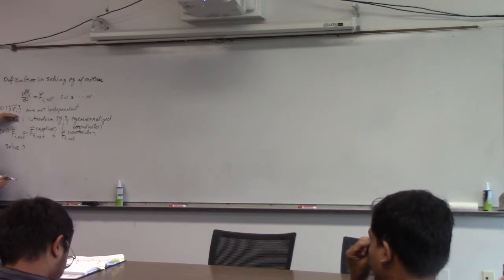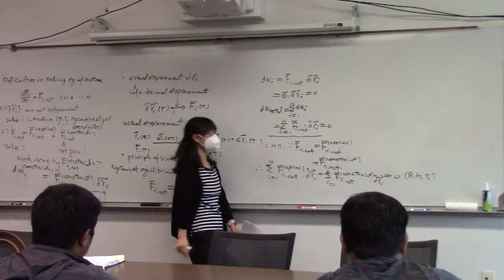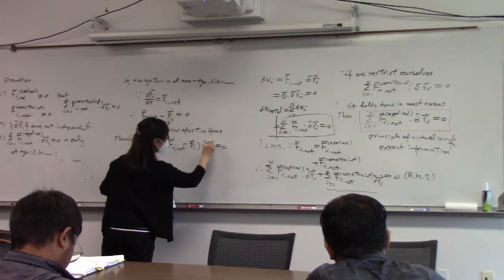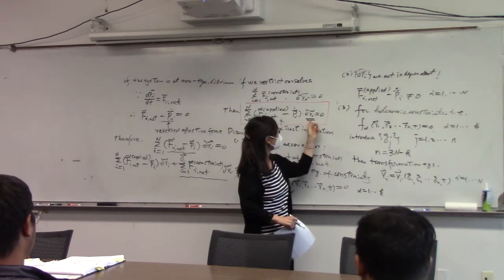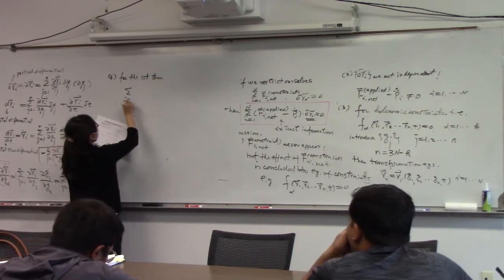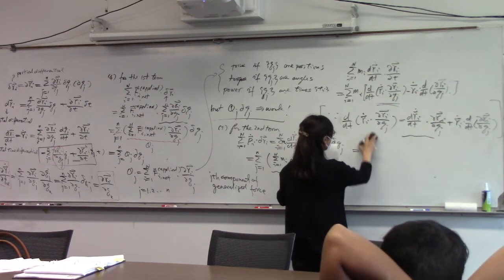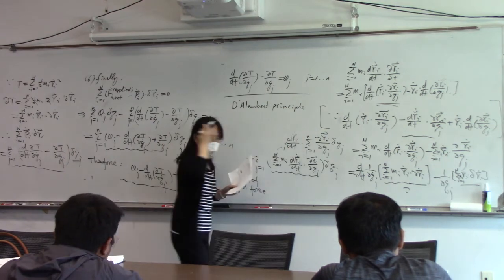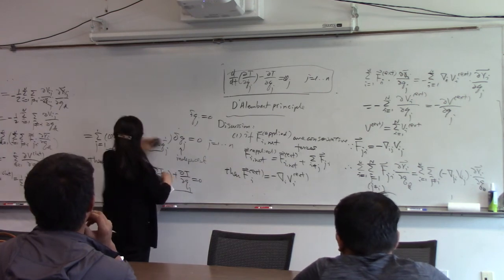Classical Mechanics Lecture 5 9 6 2022